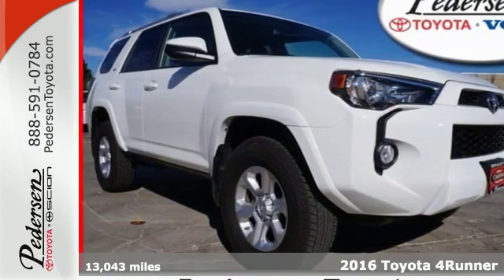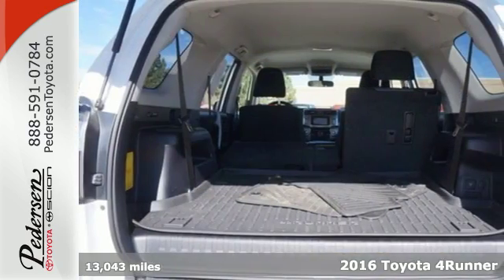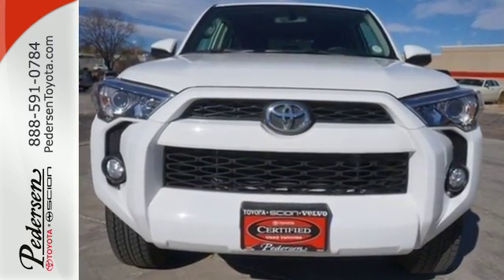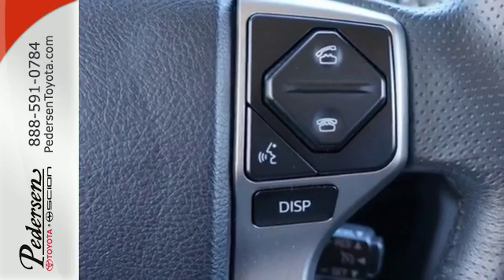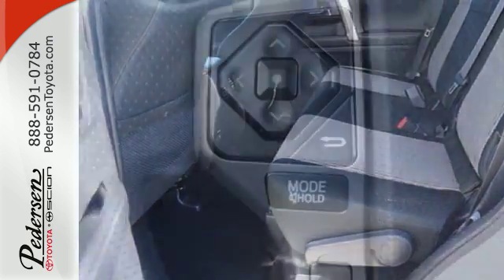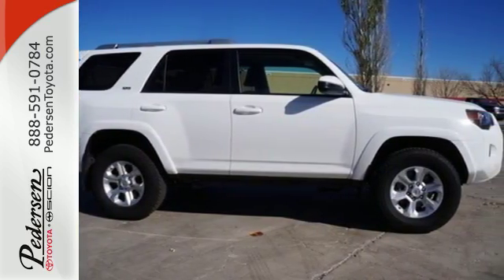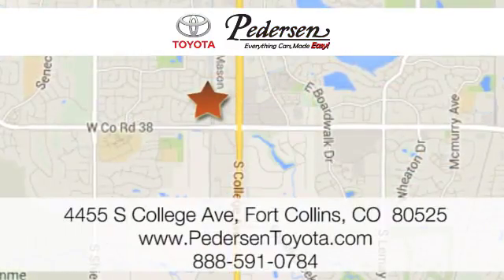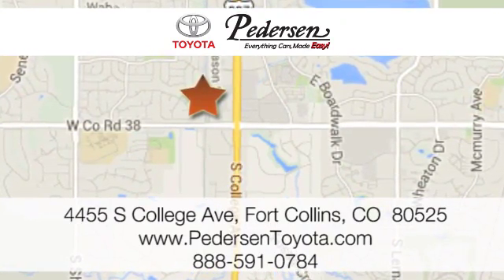Certified 2016 Toyota 4Runner Fort Collins Loveland, CO #601840 - SOLD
Year: 2016
Make: Toyota
Model: 4Runner
Trim: SR5
Engine: 6 Cyl. 4.0 L
Transmission: Automatic
Color: Super White
Interior: Black/Graphite
Mileage: 13043
Stock #: 601840
VIN: JTEBU5JR7G5304510
Pedersen Toyota Volvo is offering this 2016 Toyota 4Runner SR5, EXCEPTIONALLY CLEAN AND WELL CARED FOR VEHICLE!!!, TOYOTA CERTIFIED***ACCIDENT FREE CARFAX***ONE OWNER***

Address:
4455 S. College Ave